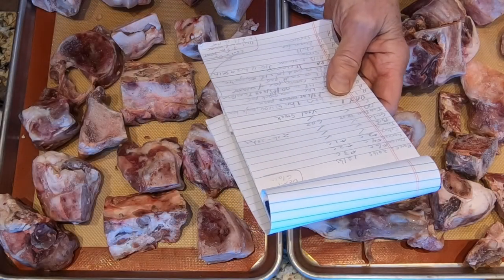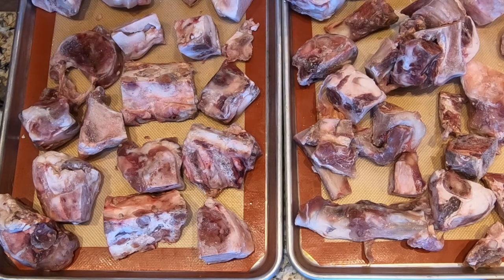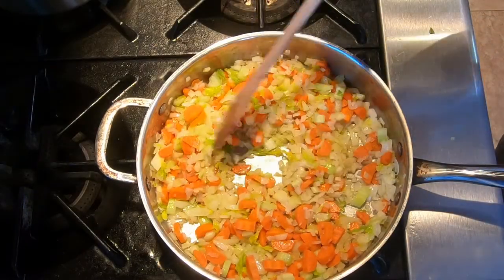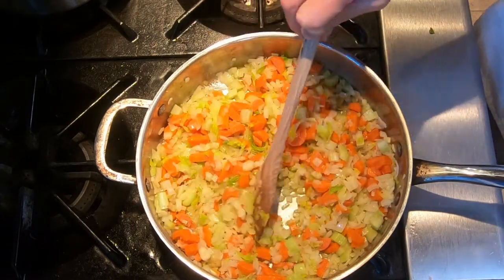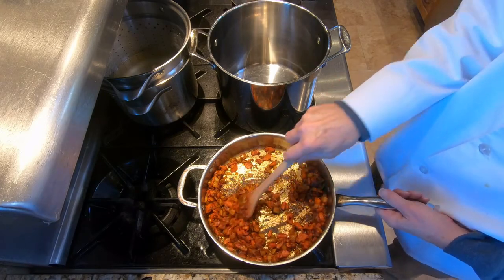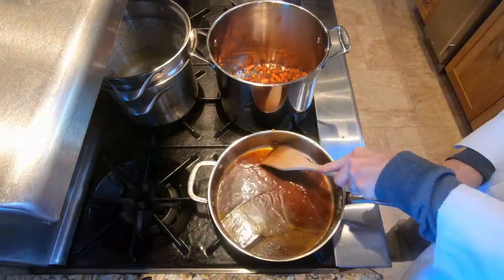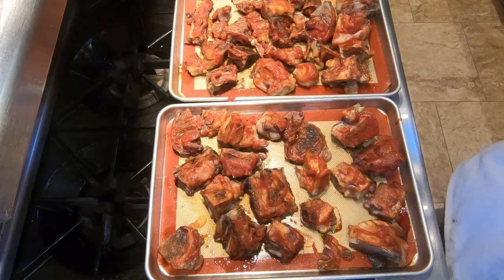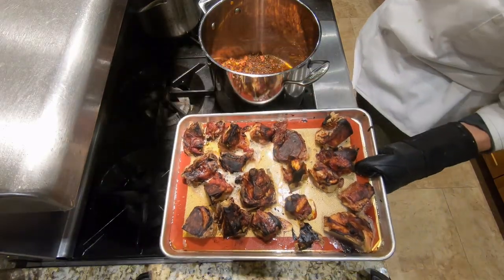Sauces to Die For: Making Demi-Glace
Demi-glace is one of France's -- and the world's -- great sauces, which many chefs call “liquid gold”.  It’s the basis for many other sauces but is great as is.  Its deep, intense flavor is even more amazing because it has very little fat.  It takes time to make, but it’s not hard and it’s worth it.  You should use a stock pot that holds at least 10 or 12 qts. and it should be tall and narrow.  I don’t recommend scaling down the ingredients to try to make a smaller amount.  About 10 lbs. of veal bones yield only about 2 cups of demi.  Demi is made from veal bones because they have the gelatin to give the sauce its body and sheen.  Other types of bones, like beef bones, will not yield the same results.  In the restaurant industry, it’s becoming more common to buy premade demi but here you will make it from scratch.  We’ll make it in two steps and I have designed this lesson for 3 days, so you don’t have to cook overnight, which I don’t like to do.  On Days 1 and 2 we’ll make the veal stock.  On Day 3 we’ll finish the veal stock and use it to make the demi.  -- John Hornick

for well-equipped kitchen list and products

Preparation time:  about 16-20 hours over 2.5 days

Ingredients:
About 10 lbs. veal bones
About 3 cups onions, chopped
About 2 cups carrots, chopped
About 1 cup celery, chopped
Vegetable trimmings (optional)
Bouquet garni (several fresh thyme sprigs, a small bunch of fresh parsley or parsley stems, about 2 Tb. black peppercorns, 1-2 bay leaves)
1 head of garlic, halved horizontally
6 oz. tomato paste
Olive oil